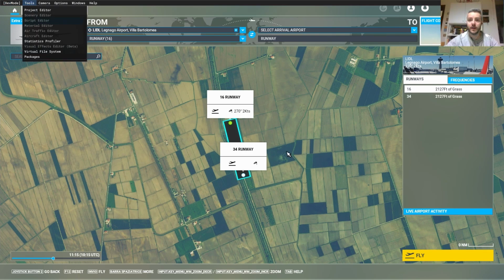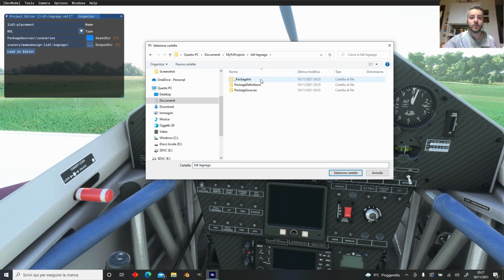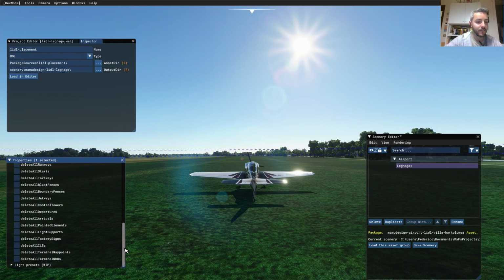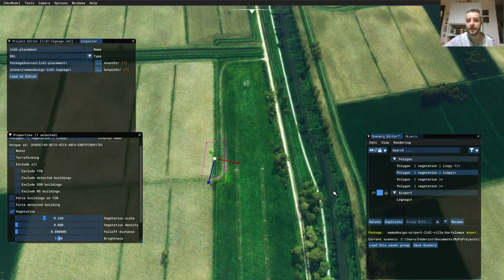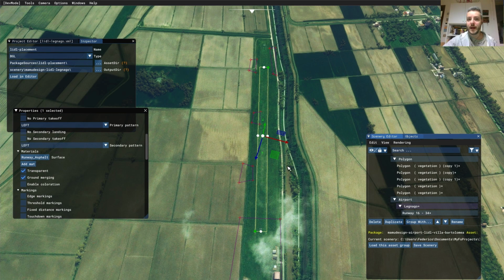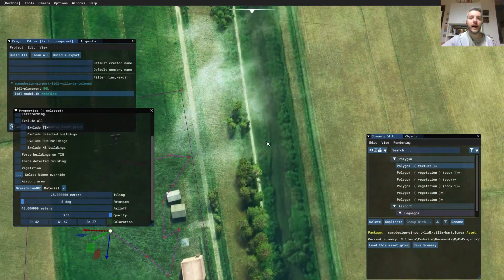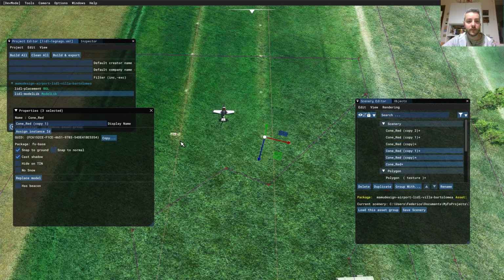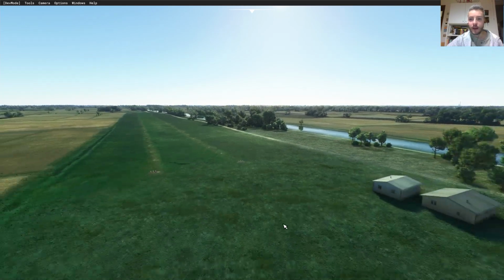MSFS SDK Airport TUTORIAL - LIDL- EPISODE 1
MSFS SDK TUTORIAL - LIDL- EPISODE 1

In this new series I'm explaining how to design a new airport with the Microsoft Flight Simulator SDK from the ground up, including custom 3D objects, PBR textures and animations.

1st Episode: Project Setup, polygons and default object placement

Episode 2: terraforming, image sources and aprons